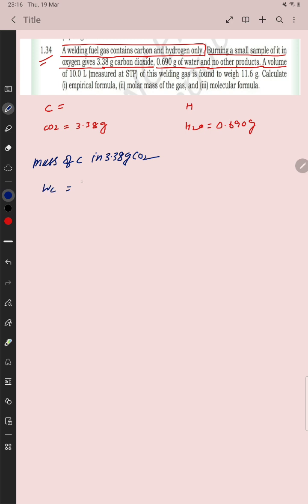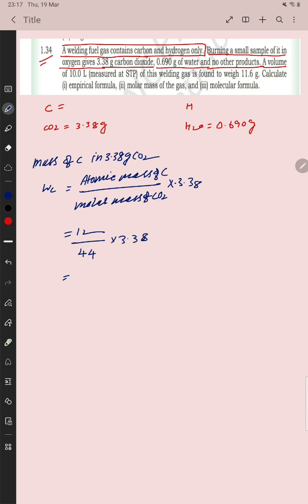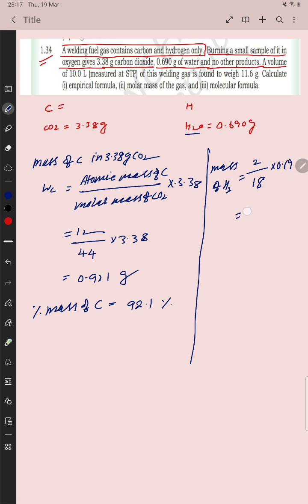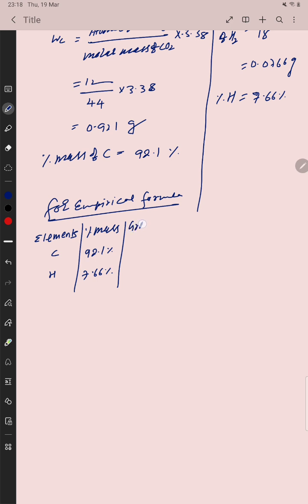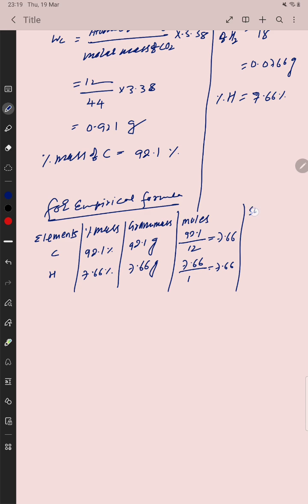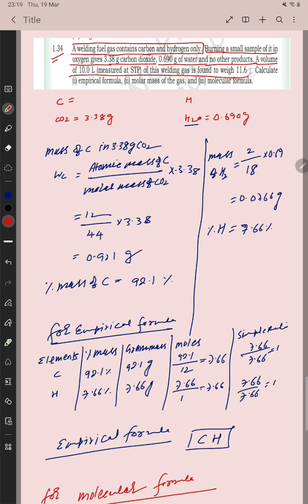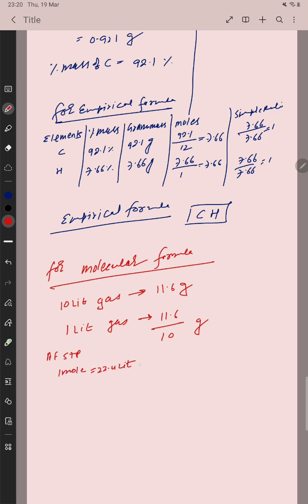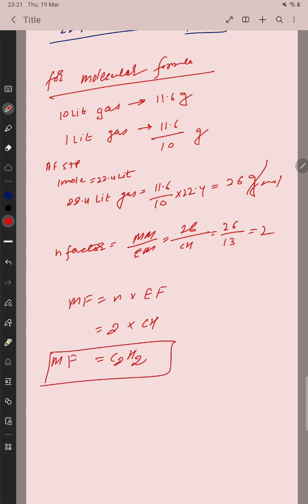Exercise 1.34-A welding fuel gas contains carbon and hydrogen only. Burning a small sample of it in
A welding fuel gas contains carbon and hydrogen only. Burning a small sample of it in
oxygen gives 3.38 g carbon dioxide, 0.690 g of water and no other products. A volume
of 10.0 L (measured at STP) of this welding gas is found to weigh 11.6 g. Calculate
(i) empirical formula, (ii) molar mass of the gas, and (iii) molecular formula.